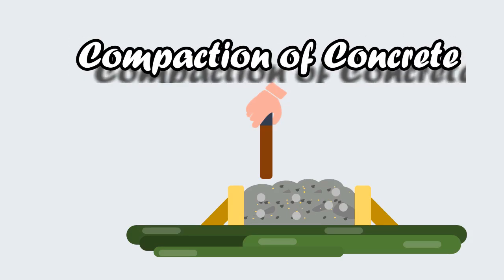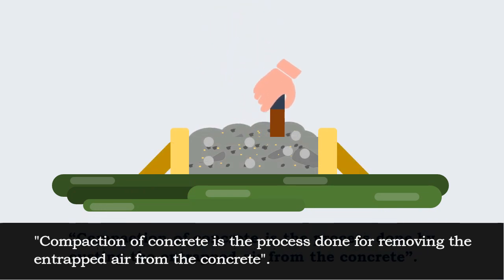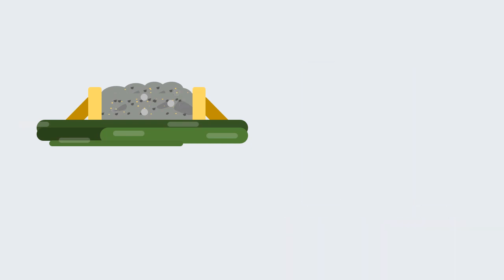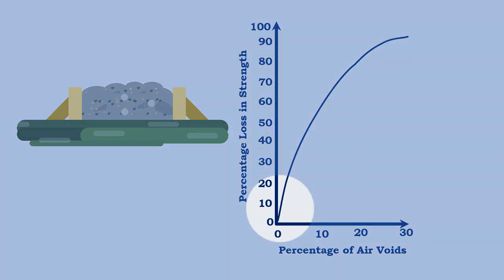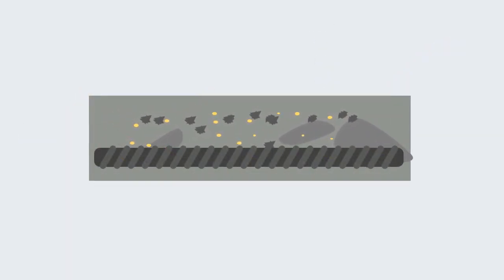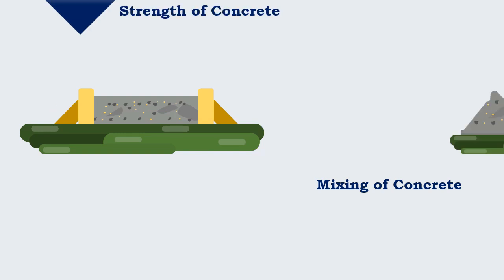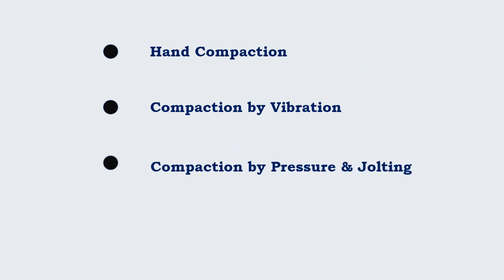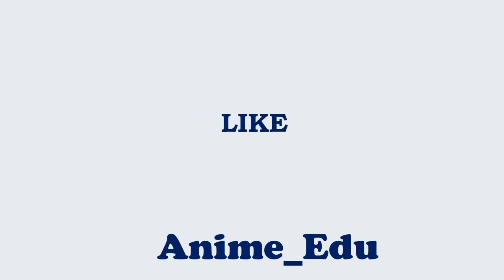Compaction of Concrete || Manufacture of Concrete #19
Welcome to another informative episode of "Manufacture of Concrete"! In today's video, we dive deep into the fascinating world of CompactionOfConcrete. Join us as we explore the intricacies of this essential process that ensures the strength and durability of concrete structures. From understanding the science behind compaction to discovering the various techniques used, this episode will leave you with a comprehensive understanding of this critical aspect of concrete manufacturing. Don't miss out on this educational journey!